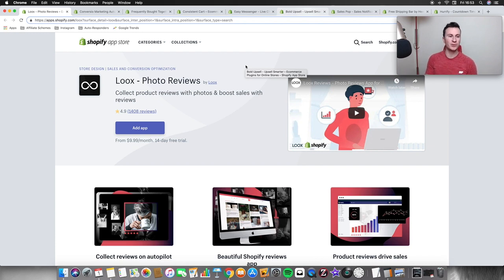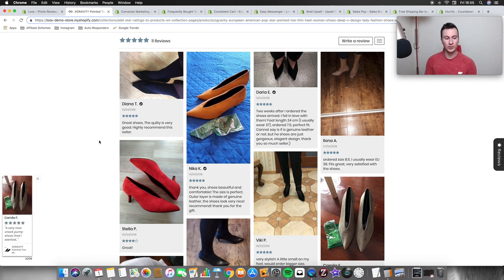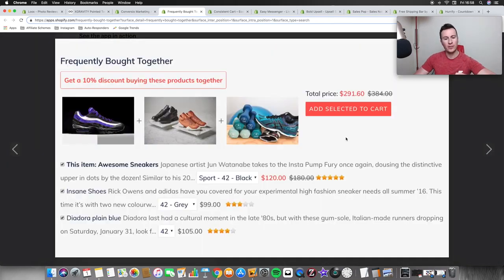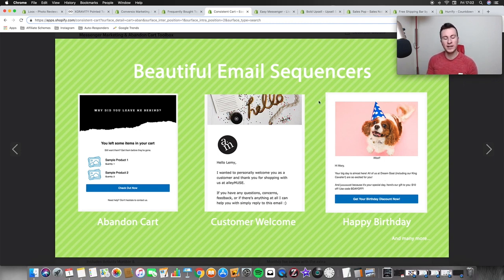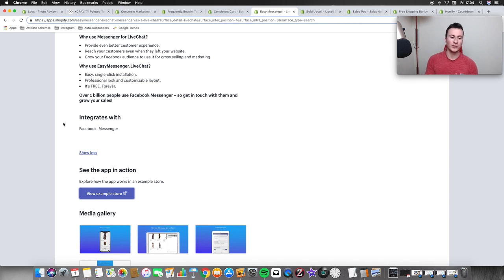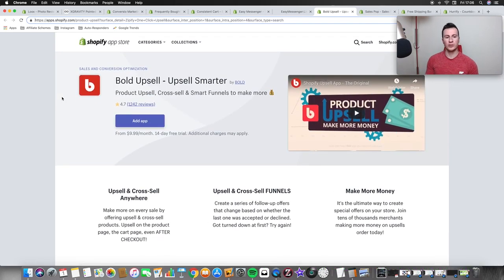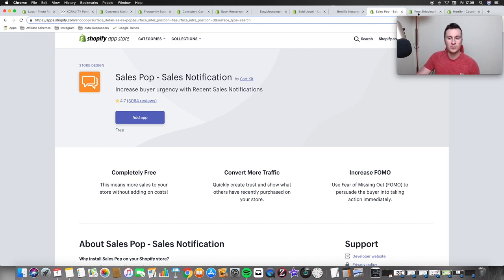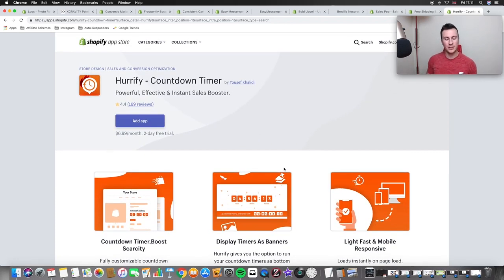The 3 BEST Shopify Apps To INCREASE Sales in 2019!